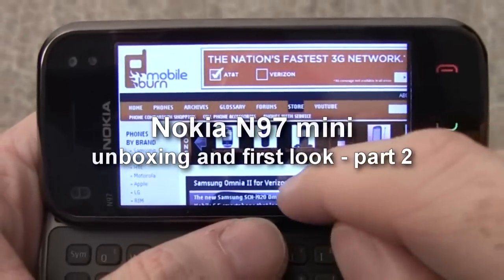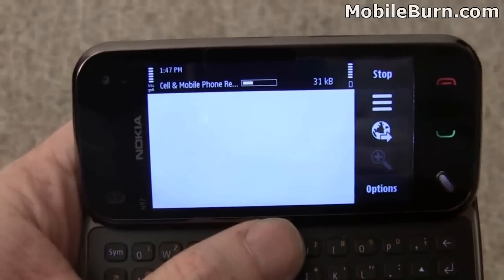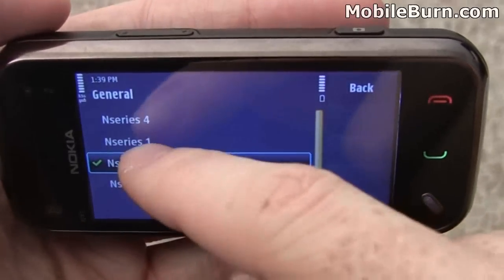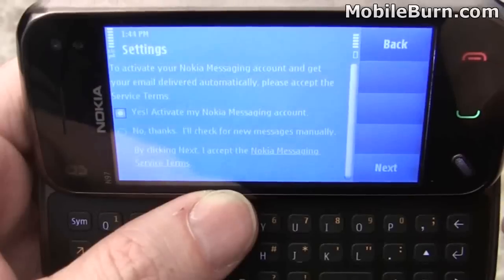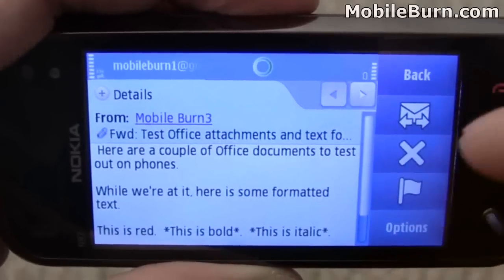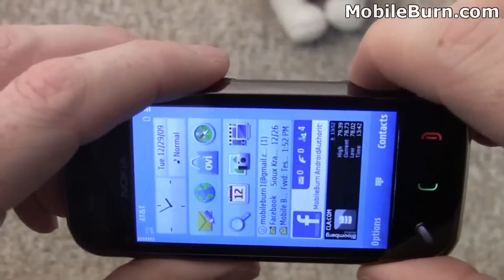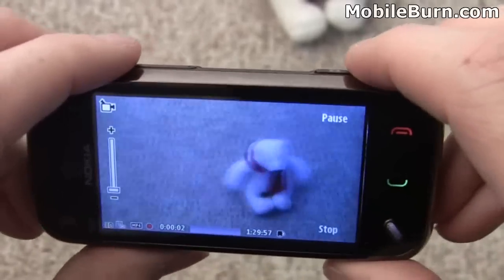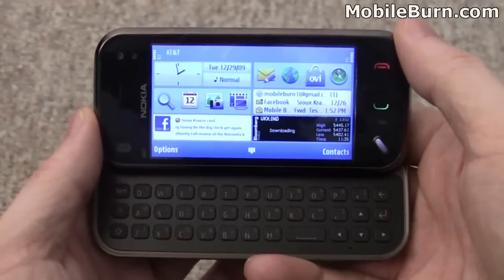Nokia N97 mini - unboxing and first look - part 2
An unboxing and first look at the Nokia N97 mini, little brother of the N97 S60 smartphone. It features most of the same specs, but in a slightly smaller package that some might find more pocketable.